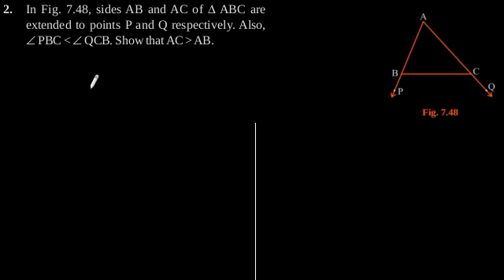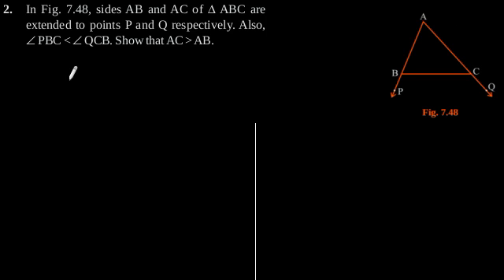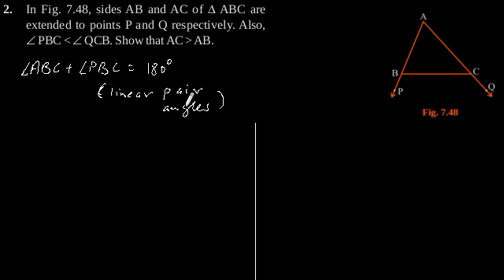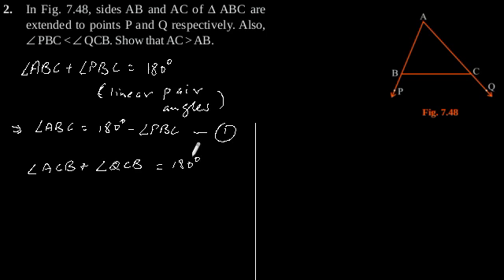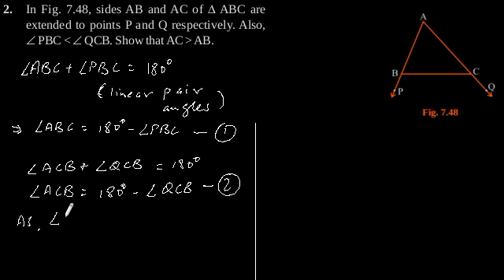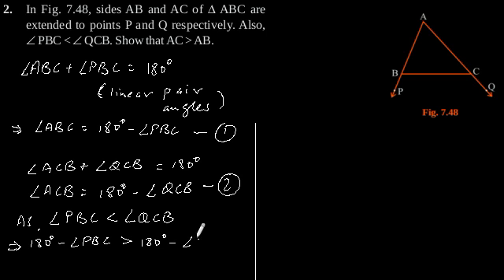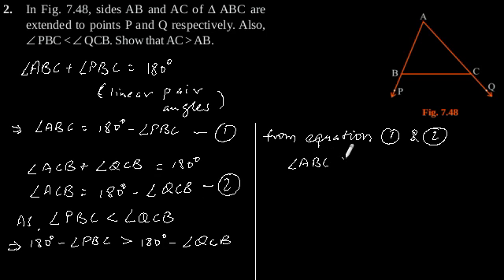CBSE Class-9 Maths NCERT solution - Triangles - Exercise 7.4 - Problem 2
In Fig. 7.48, sides AB and AC of Δ ABC are
extended to points P and Q respectively. Also,
∠ PBC less than ∠ QCB. Show that AC greater than AB.